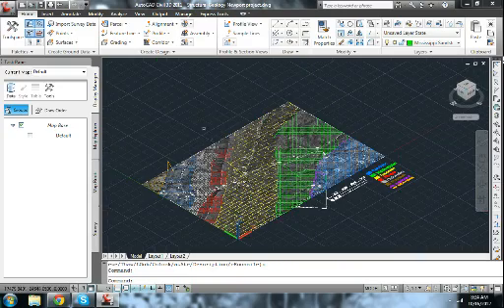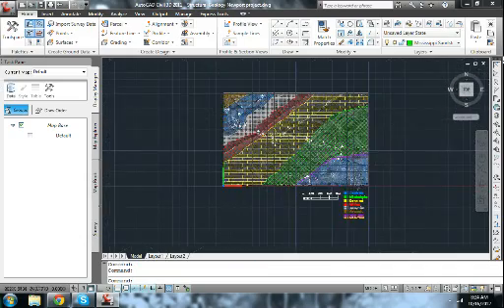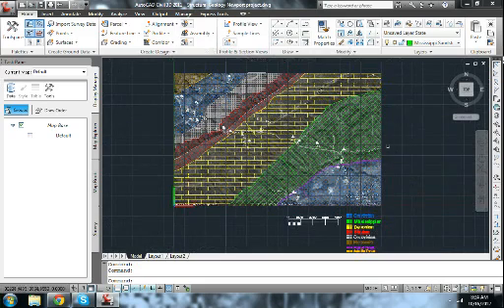Blacksburg Newport Structure Project Geologic Map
Blacksburg Newport Structure Project Geologic Map. Blacksburg Newport Structure Project Geologic Map